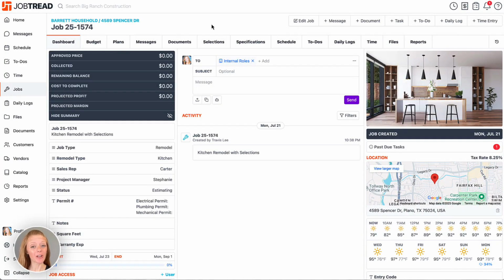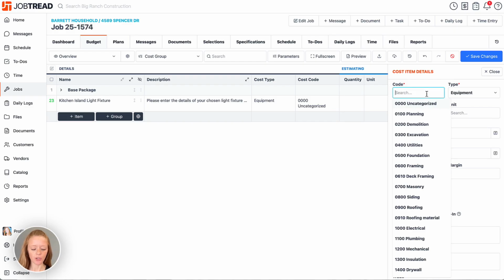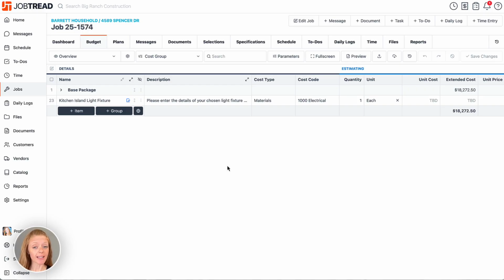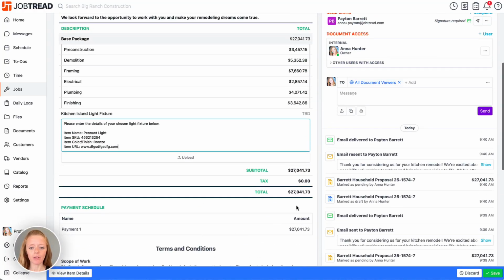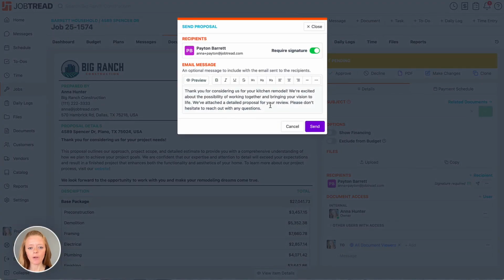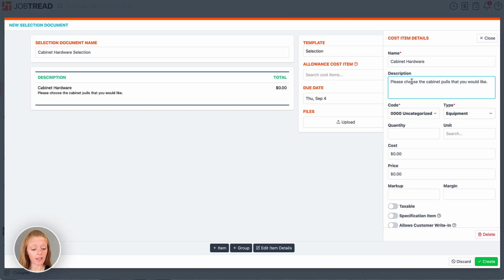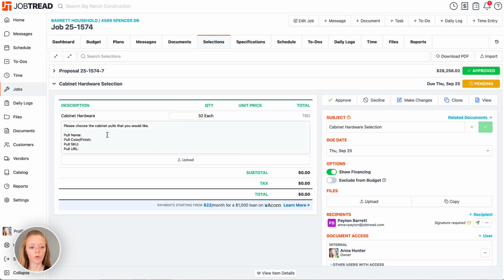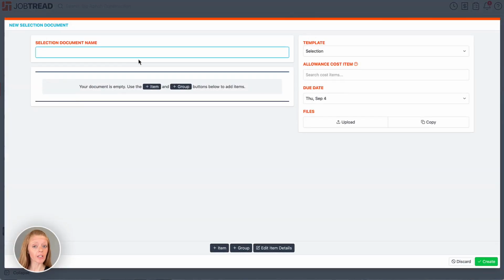Legacy Selections: Write-In Selections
Write-in selections allow your customer (or their designer) to submit their own custom selections, including product names, colors, and URLs. These can be used for either open-ended selection groups or stand-alone items.

Sales & Estimating
-Construction CRM
-Templates & Cost Catalog
-Bid Requests
-Estimates
-Customer Selections
-Contracts & eSignatures

Project Management
-Purchase Orders
-Daily Logs
-Tasks & Scheduling

-Change Orders
-Customer Invoices
-Job Costing
-Quickbooks Integration